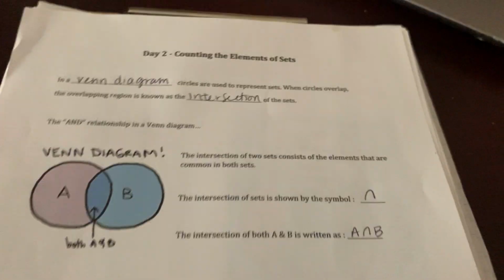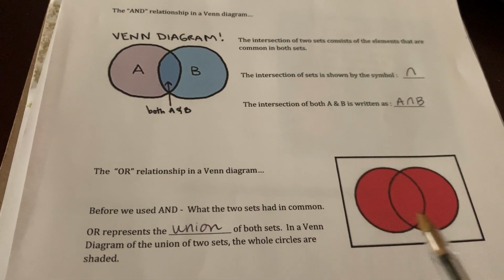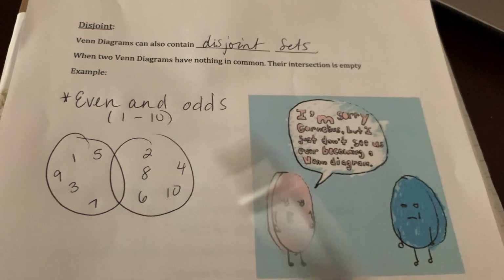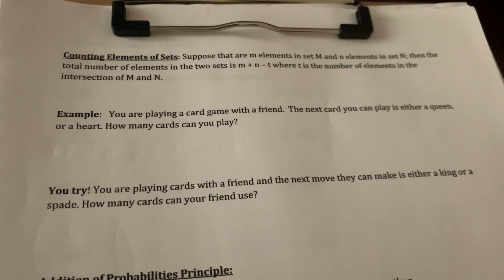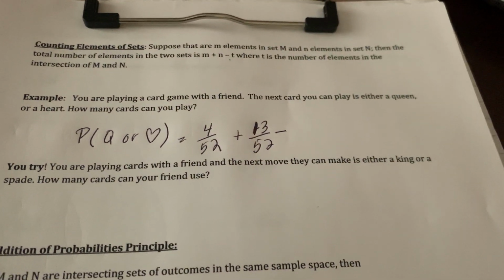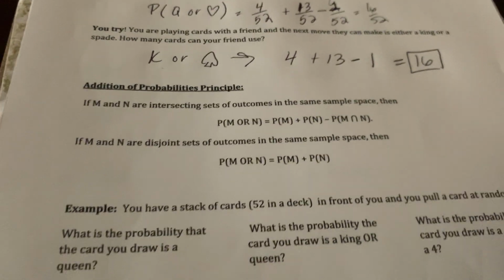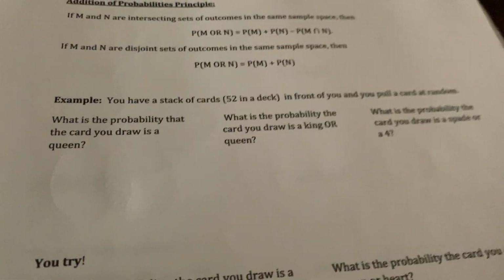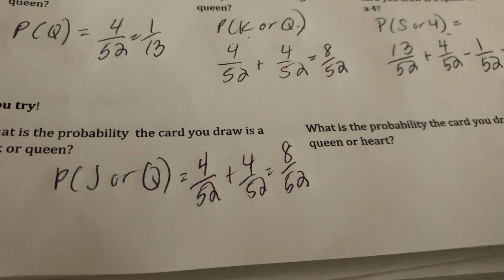Algebra 1 - Probability Day 2 - Counting Elements it Sets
Intersection, Union, Disjoint, and/or Probabilities